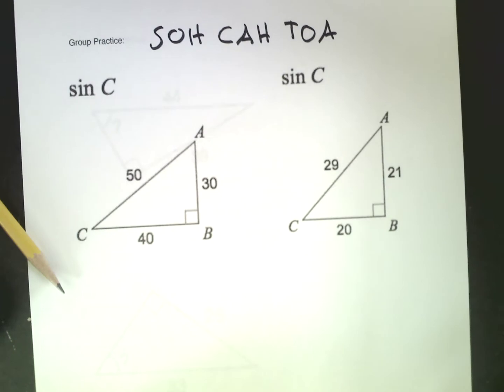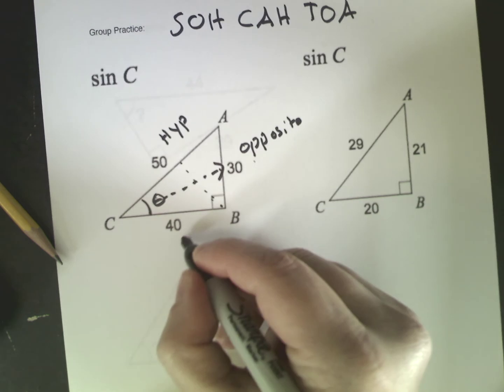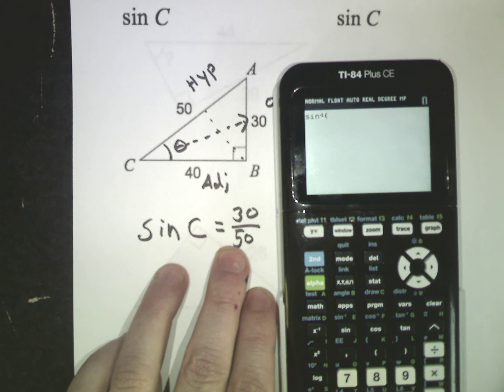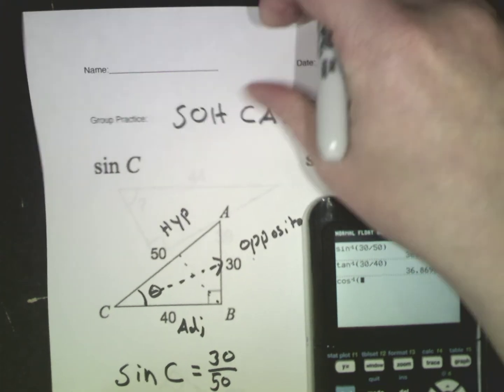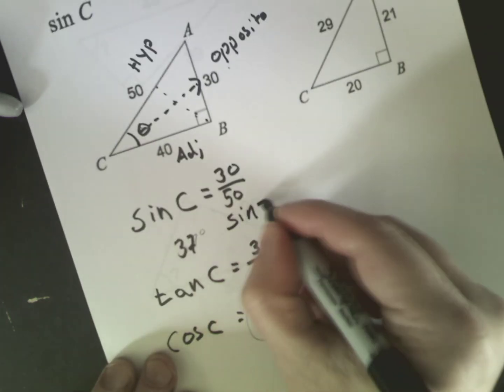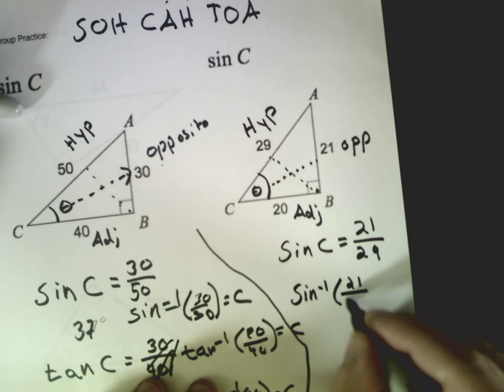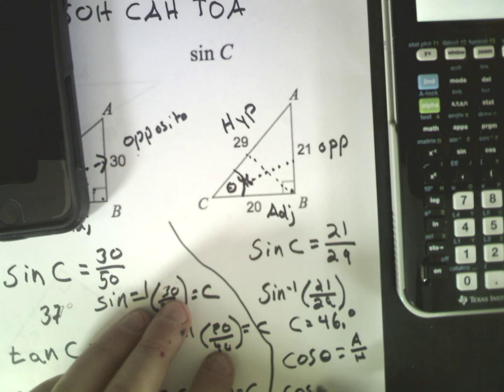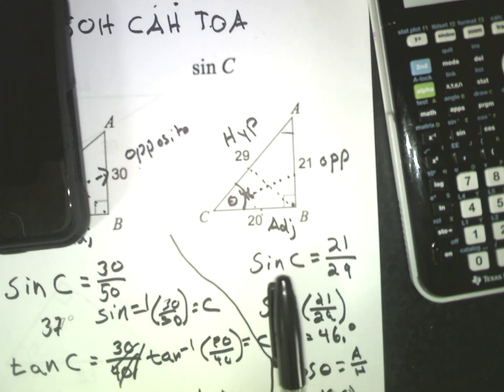Trigonometry Part 2 Group